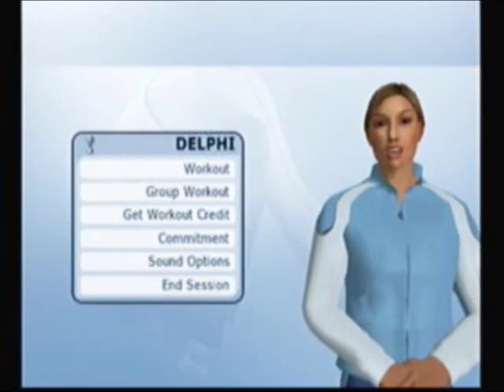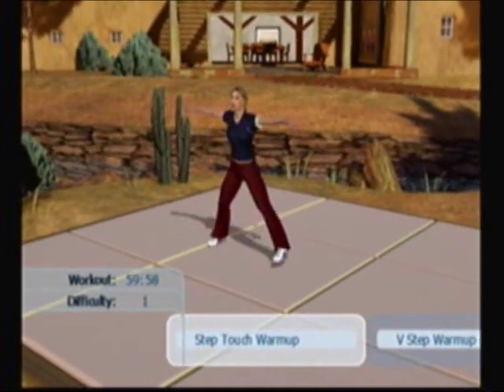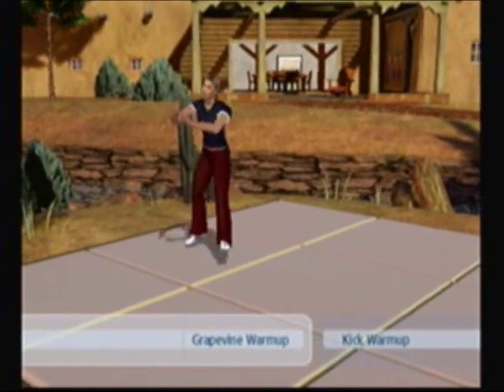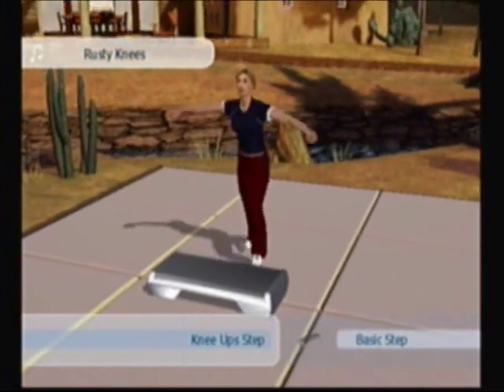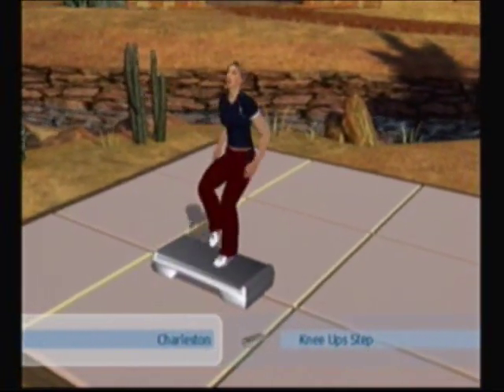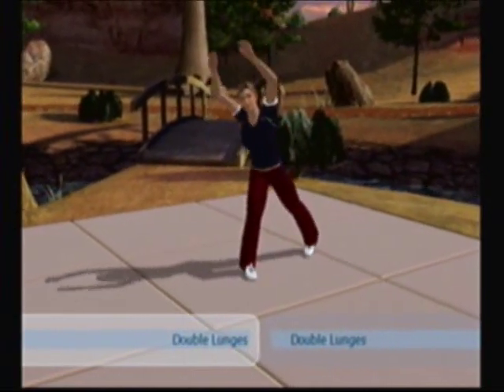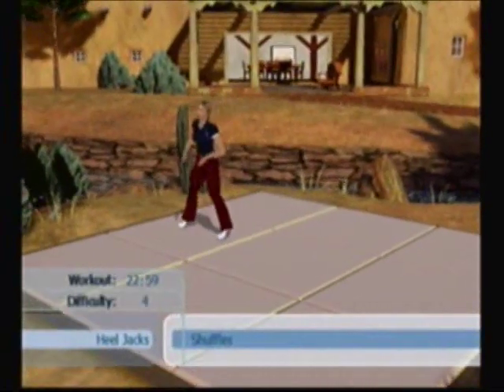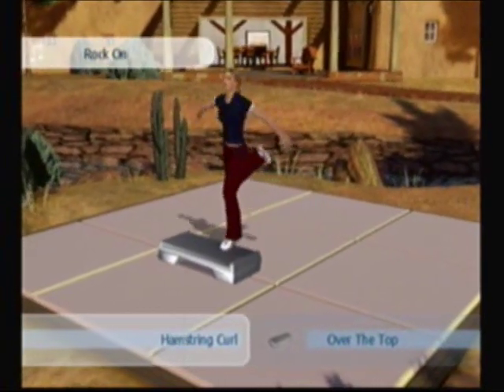My Fitness Coach-Cardio Footage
A stripped down version of a 60 minute cardio session with the My Fitness Coach game for the Wii Console.